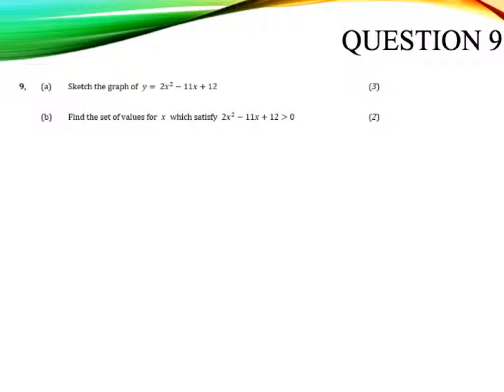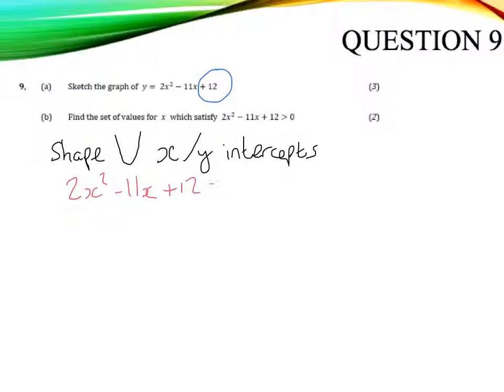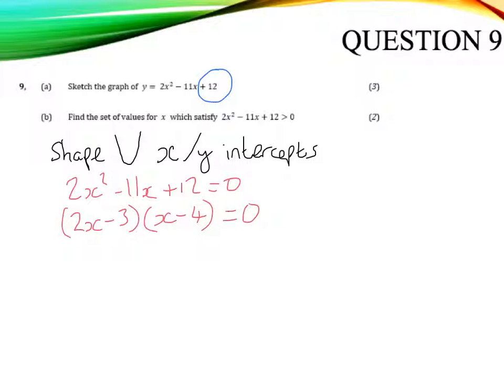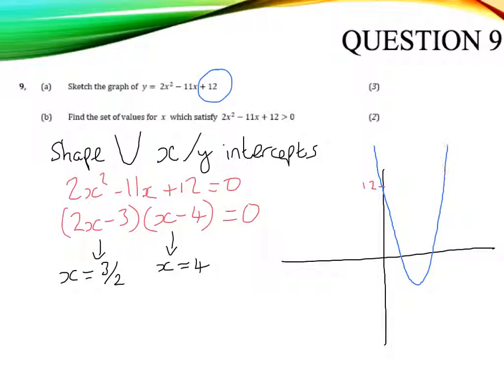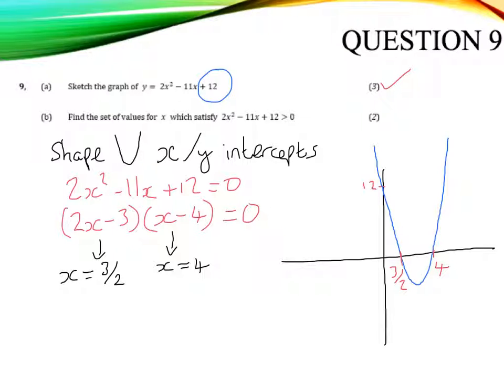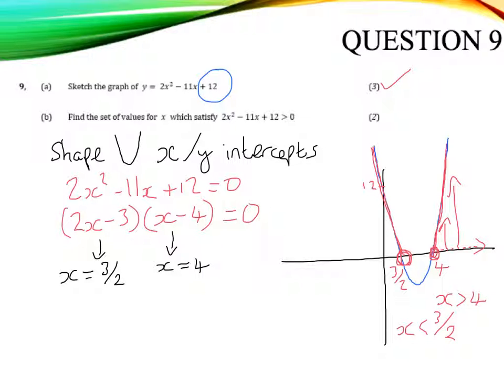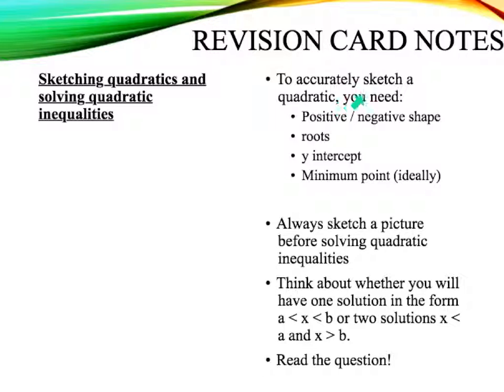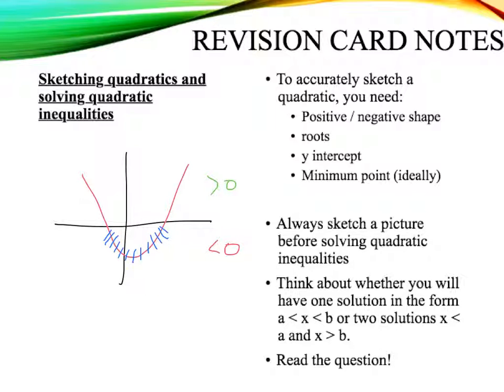Q9 Core 1 THS practise paper 1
How to sketch quadratics and solve quadratic inequalities. The whole practise paper can be downloaded